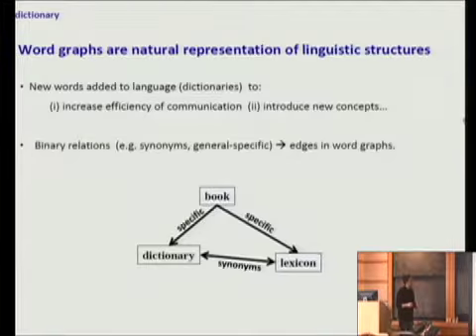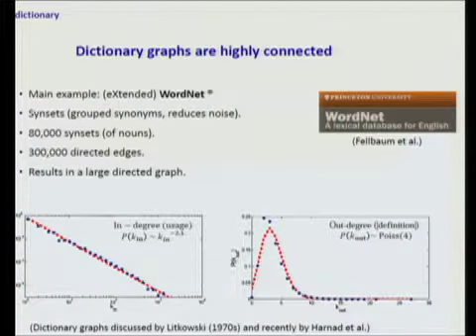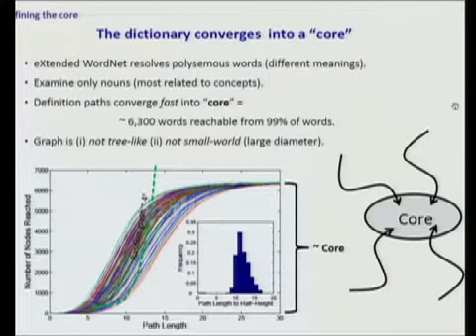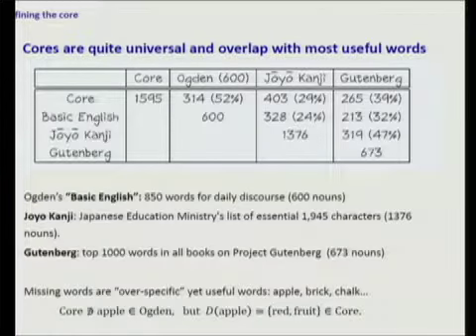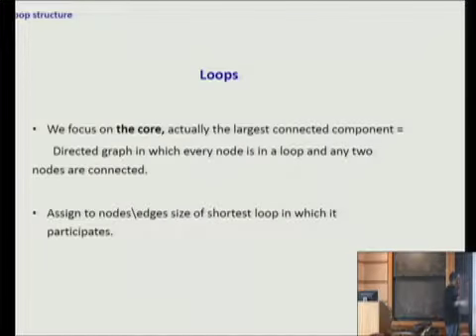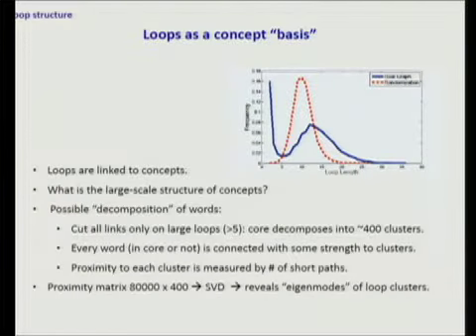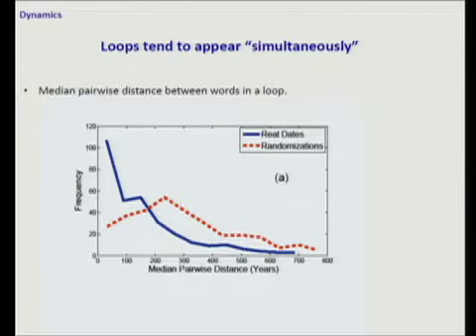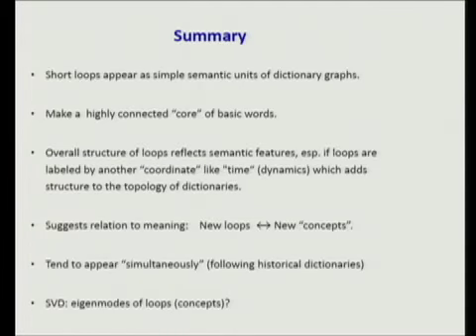Loops and Self Reference in Language and Life - Tsvi Tlusty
Tsvi Tlusty
Weizmann Institute of Science; Member, Simons Center for Systems Biology, IAS
We will discuss the notion of loops in linguistic structures, mainly in dictionaries. In a simplified view, a dictionary is a graph that links every word (vertex) to a set of alternative words (the definition) which in turn point to further descendants. Iterating through definitions, one may loop back to the original word. We will examine possible links between such definitional loops and the emergence of new concepts during the evolution of languages. Potential relation to living systems will be briefly discussed.